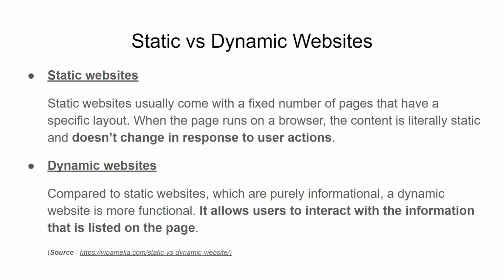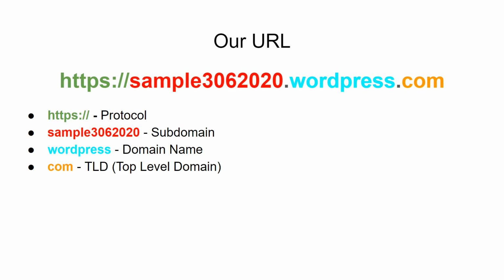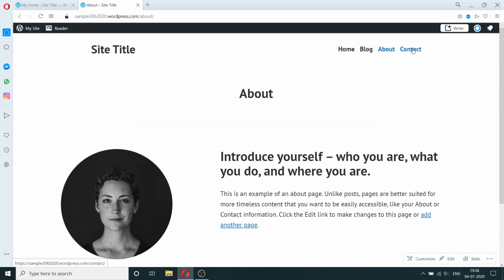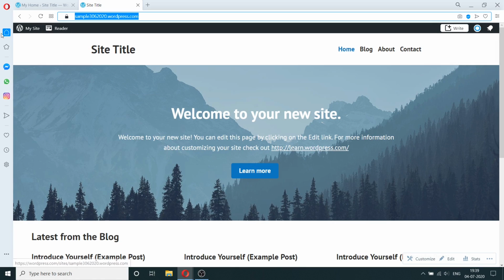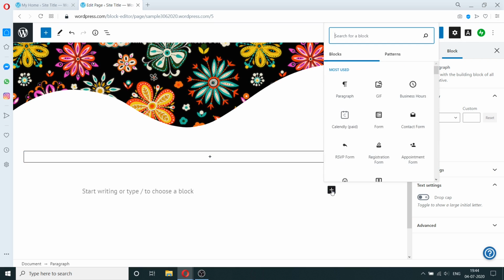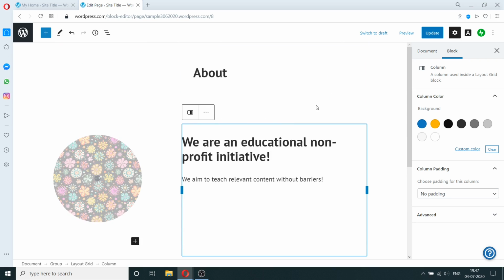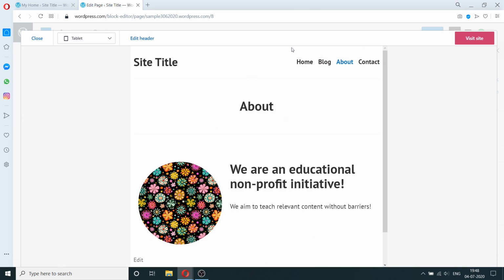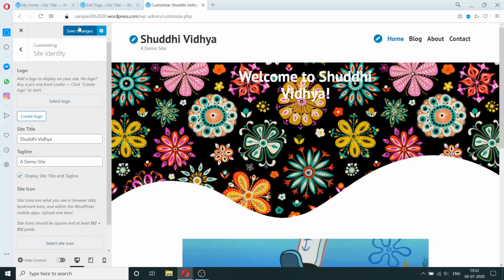How to customize a WordPress website | Learn WordPress Basics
This is a continuation of the previous video where we built a basic WordPress website in under 3 minutes. Here we customize that website to make it look the way we wish to. We begin the video by explaining some terms we used in the previous video.